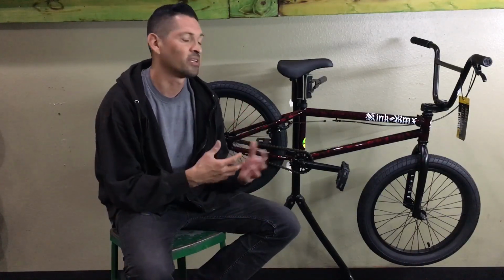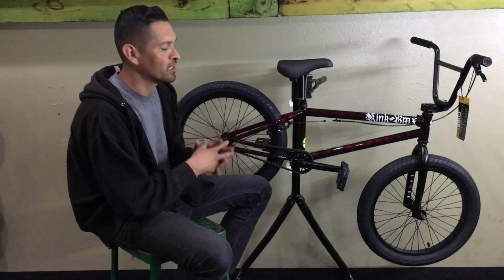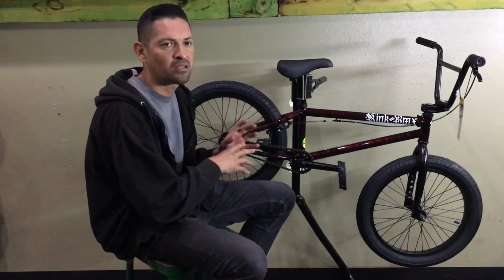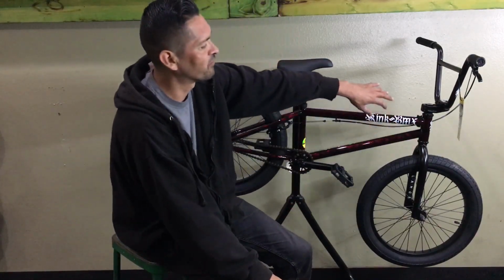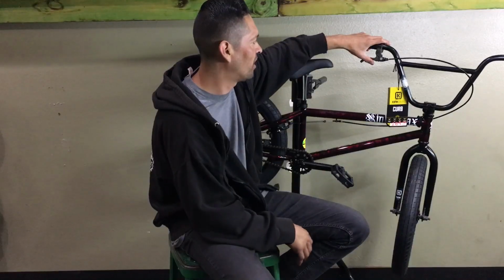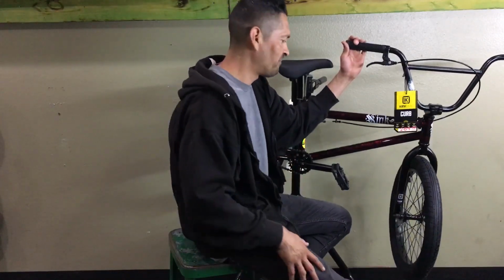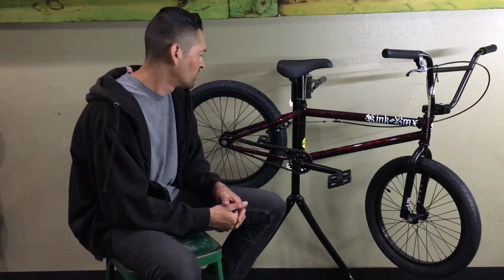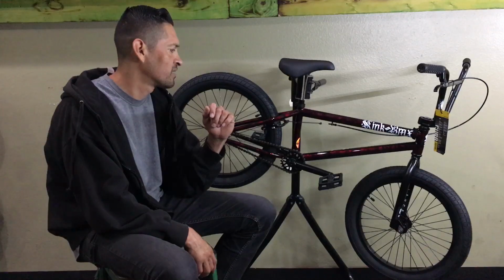Explained and review - 2020 Kink Curb complete bike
Want to know why the 2020 Kink curb complete bike is the perfect bike to start riding bmx? Shop owner Larry Alvarado explains and reviews this introductory complete bike. Find out why you should ride this bike.

Send mail to:
Stacked Bmx shop
9442 Magnolia Ave.

CONTEST PRIZES

(2) WIN A STACKED T-SHIRT at 500 subs, (1) PARTS PACKAGE - 2 tires 1 pair of grips 1 pivatol seat 1 pair of plastic pedals at 1k subs, (1) $300 BMX BIKE at 5k subs.